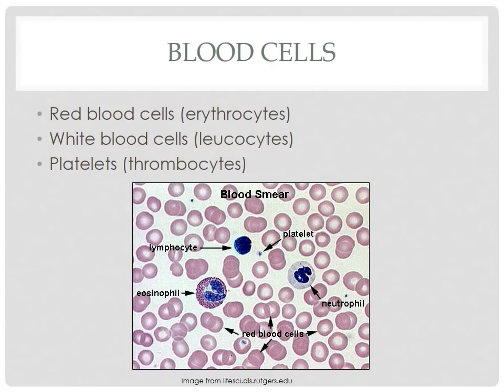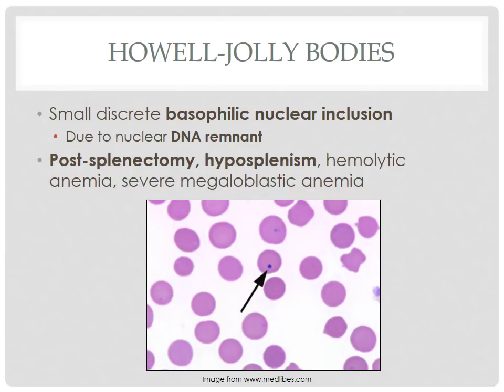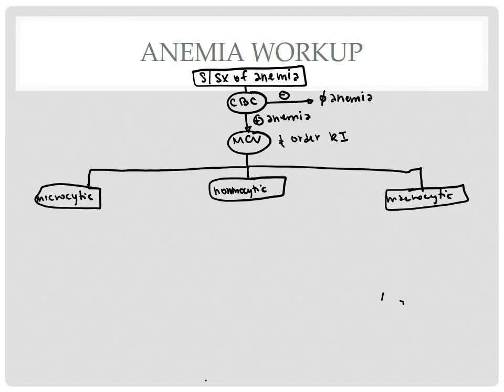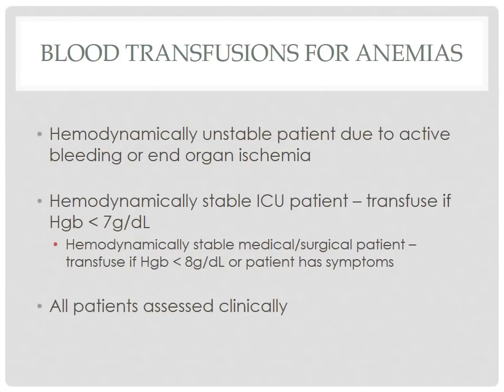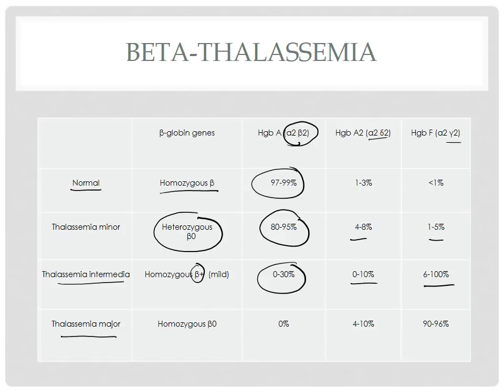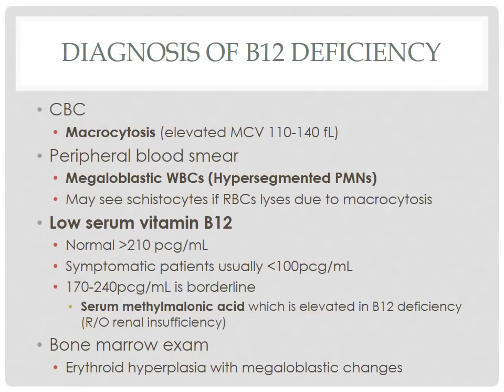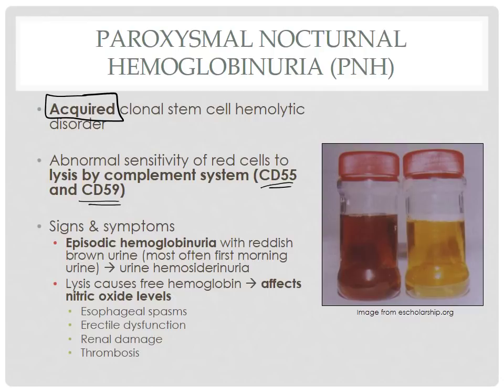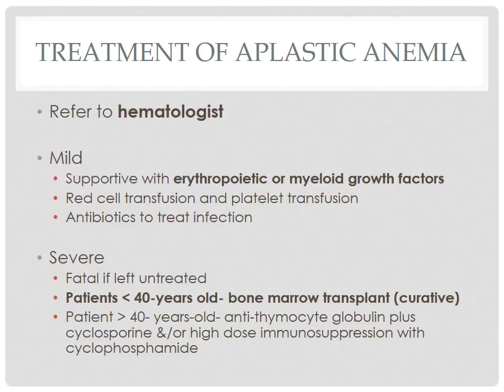Red Blood Cells & Anemias Gen Med Heme Onc Video